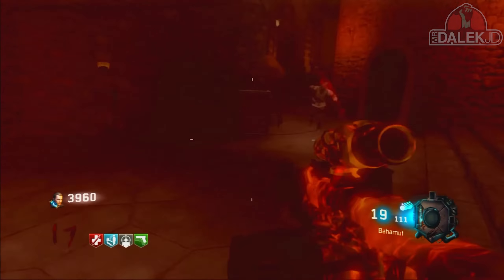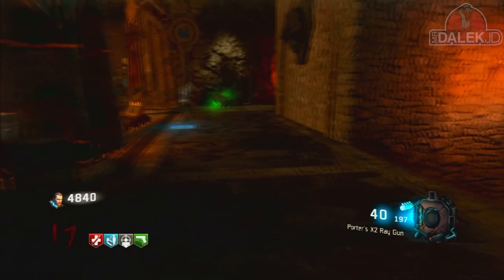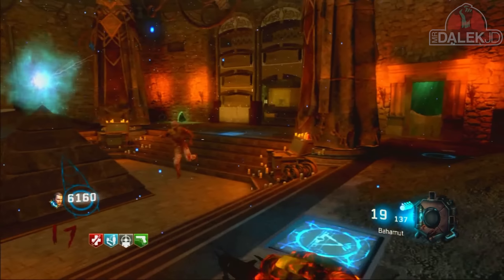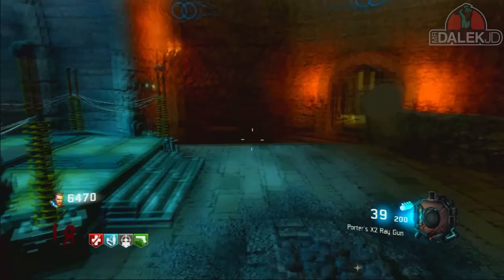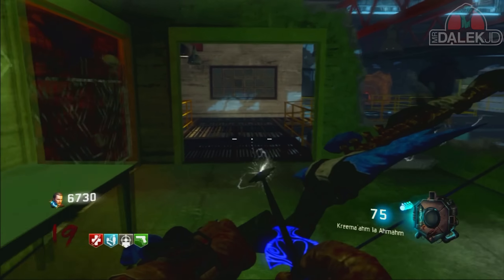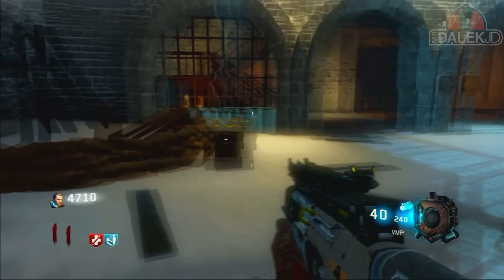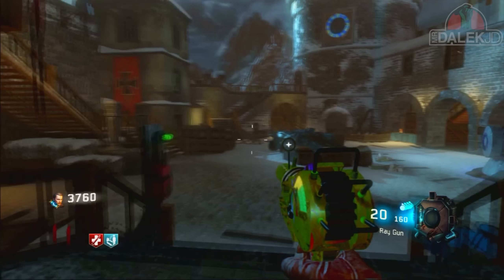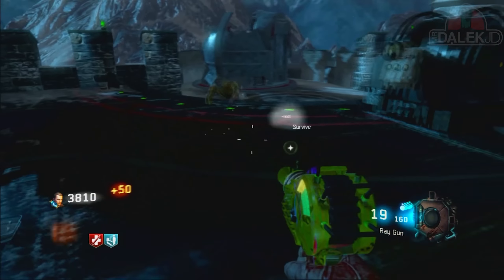DER EISENDRACHE...ON LAST GEN! WITH A GOLD RAY GUN?! (Der Eisendrache PS3 Gameplay)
DER EISENDRACHE LAST GEN GAMEPLAY. Yup.
●Enjoy this gameplay? Drop it a "LIKE" if so :P

So DLC 1 has finally released on PS3 for Black Ops 3 Zombies. enjoy.